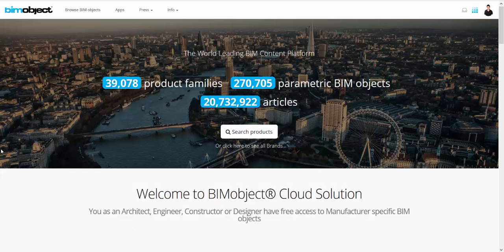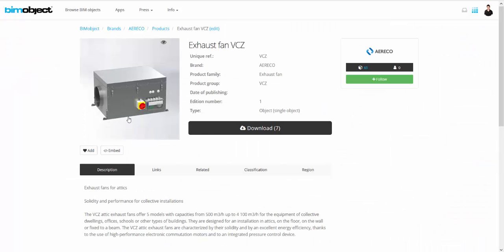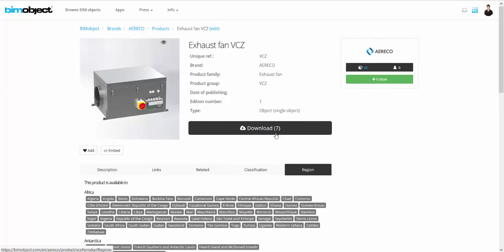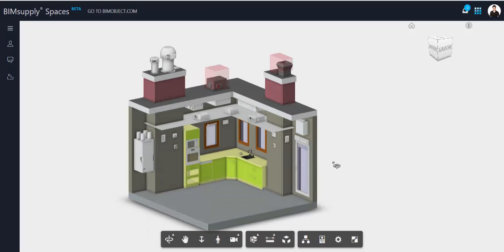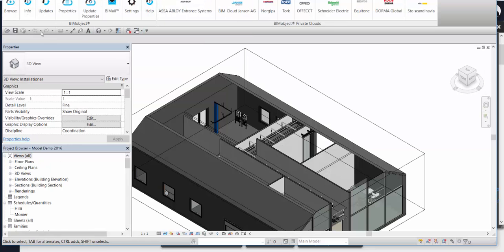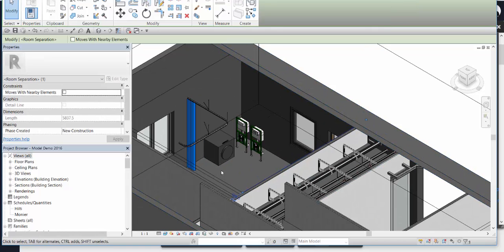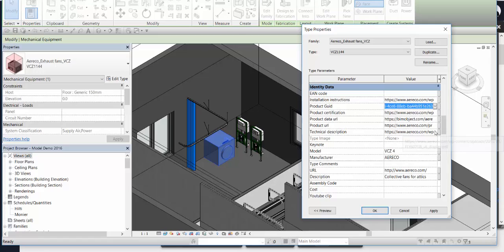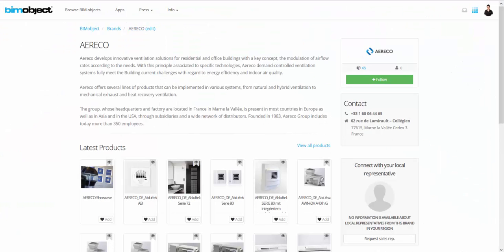AERECO - Introduction for Revit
Tutorial for AERECO BIM objects for Revit